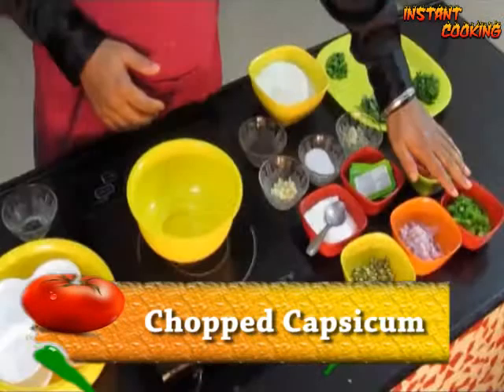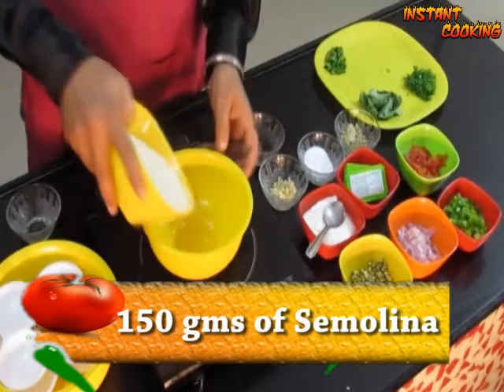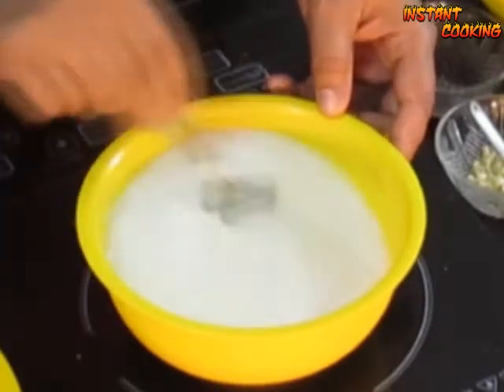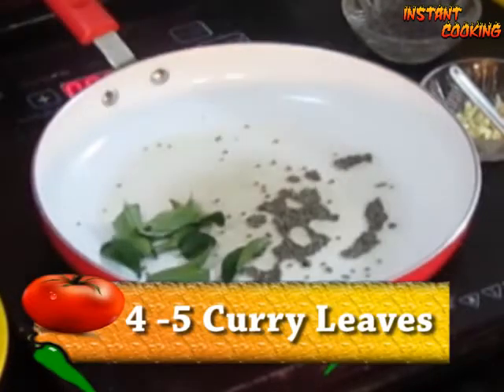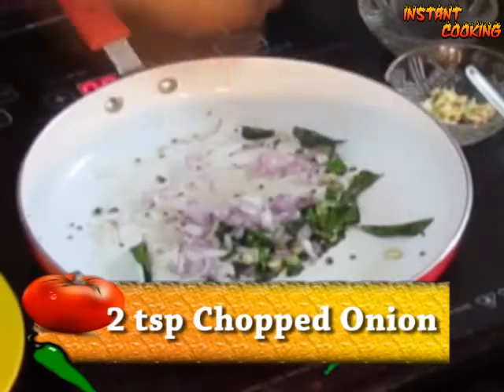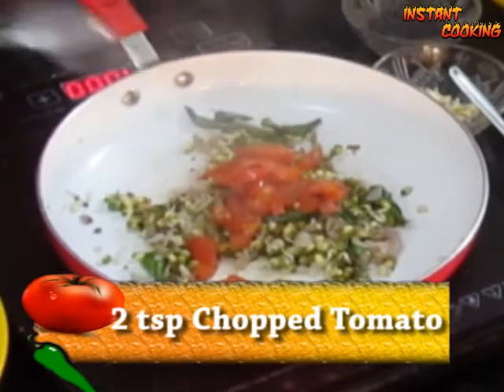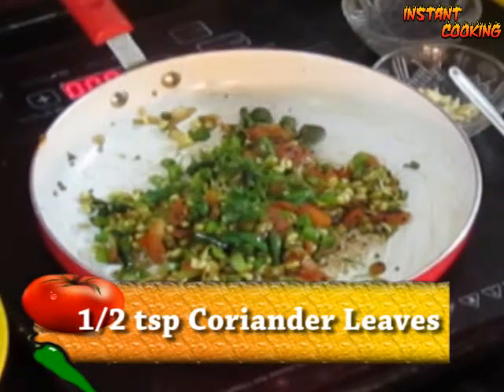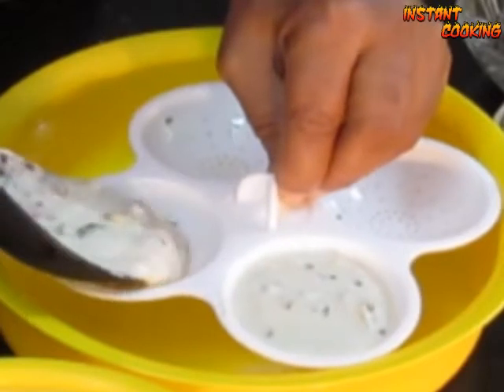INSTANT HEALTHY IDLI II झटपट और सेहतमंद इडली II INSTANT COOKING II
In this video of  Instant Cooking our talented chef  is telling the healthy, delicious & quick recipe to how to make "INSTANT HEALTHY IDLI" in less than 3 mins.